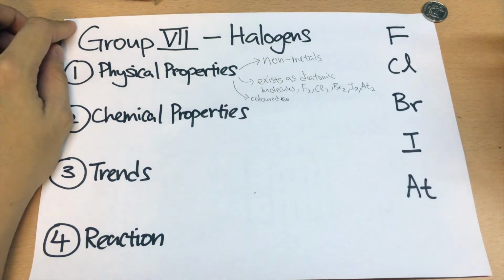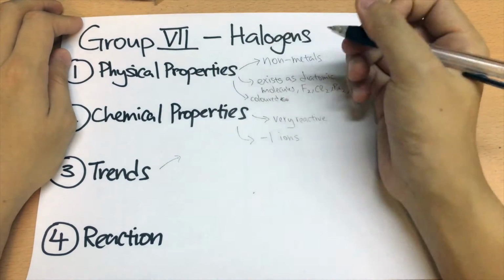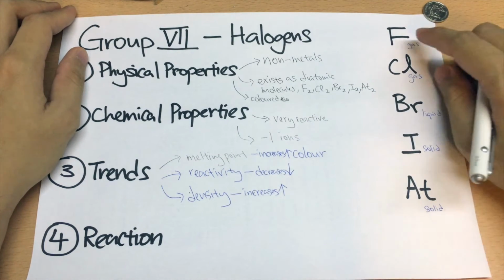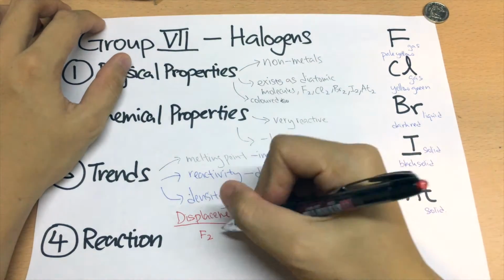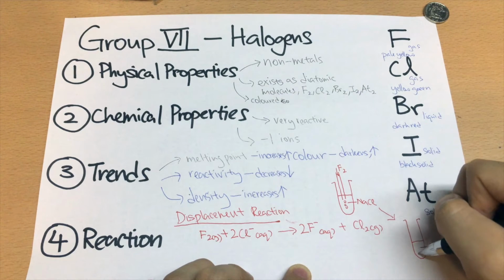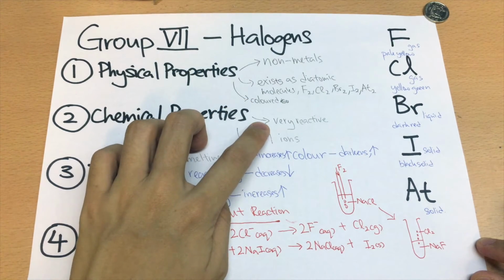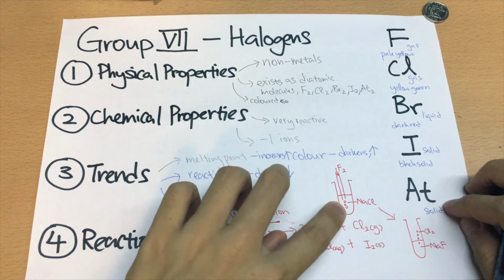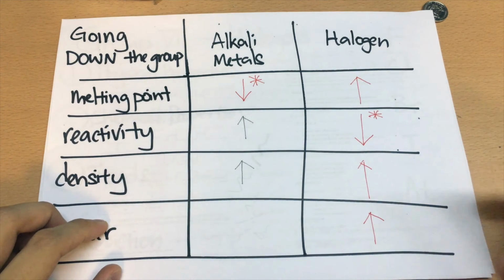The Periodic Table - Group 17